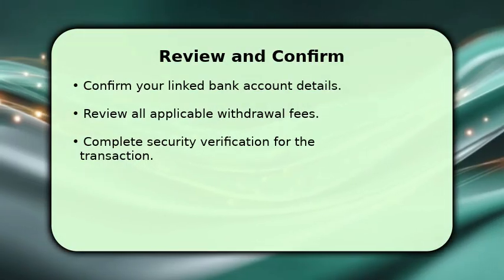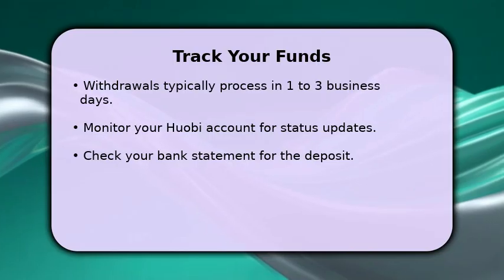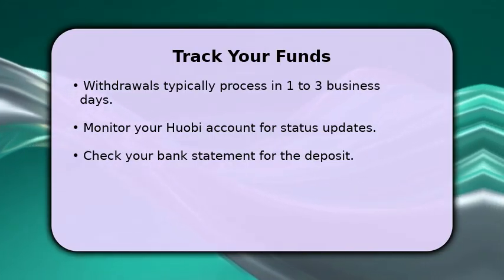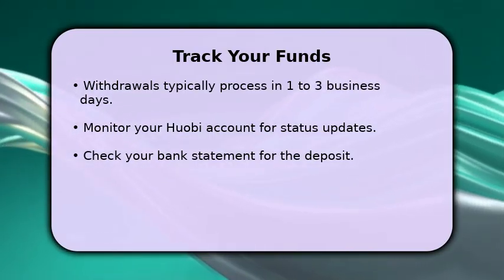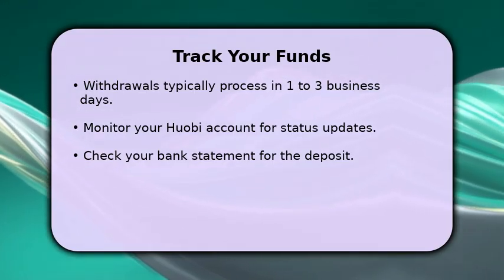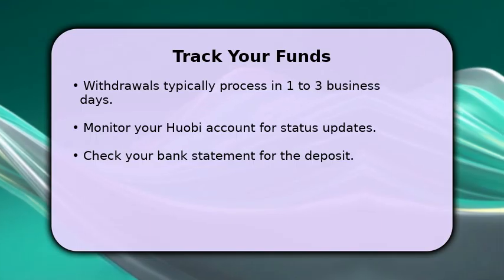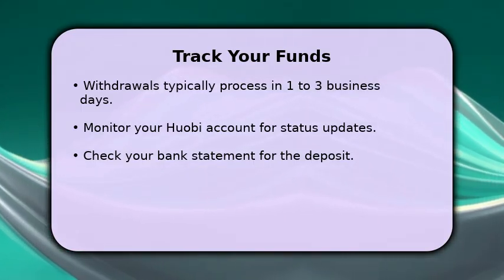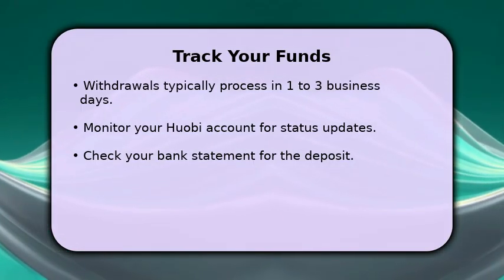How To Withdraw Money From Huobi To Bank Account (UPDATED)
In this updated video, we will guide you through the process of withdrawing money from your Huobi account to a bank account. This includes step-by-step instructions on how to navigate the Huobi platform and initiate a withdrawal request. We will also cover any potential issues or errors that may arise during the withdrawal process.

Huobi withdrawal, withdraw money from Huobi, Huobi bank transfer, how to withdraw from Huobi, Huobi account withdrawal, bank account withdrawal from Huobi, Huobi payment methods, Huobi withdrawal fees, Huobi customer support